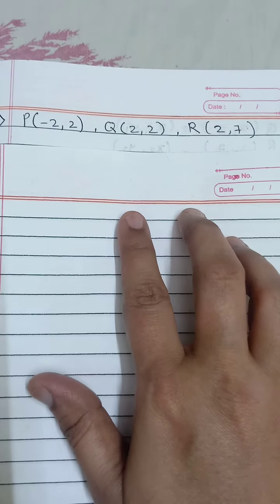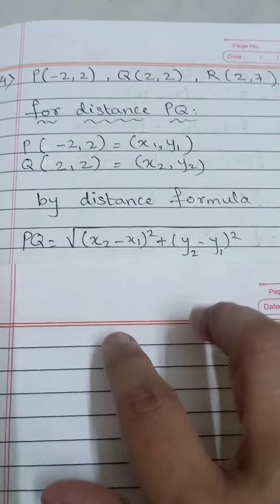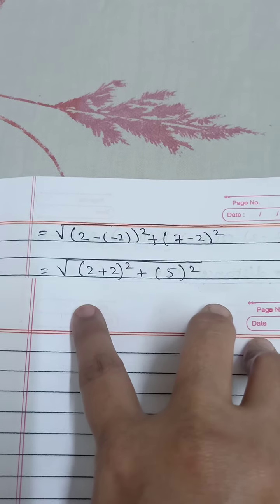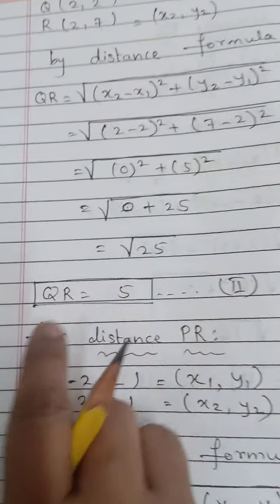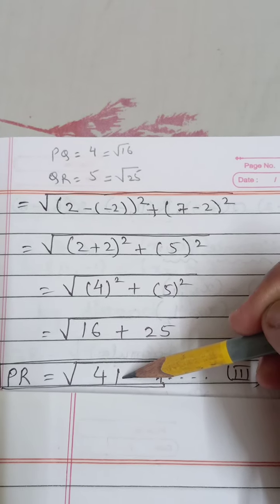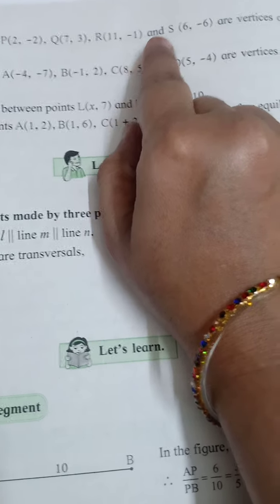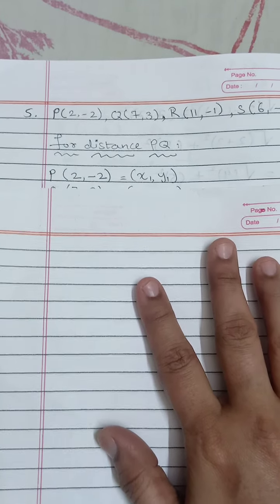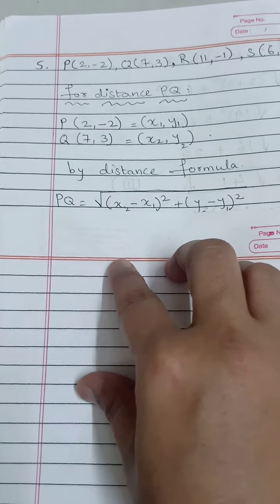10th std Chap-5 Co-ordinate Geometry